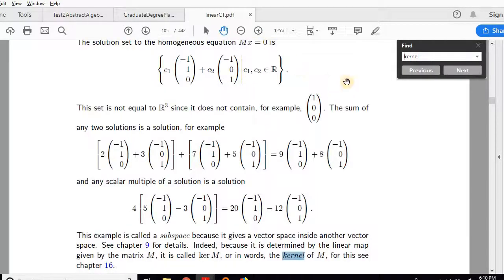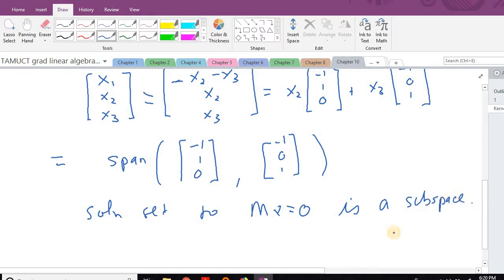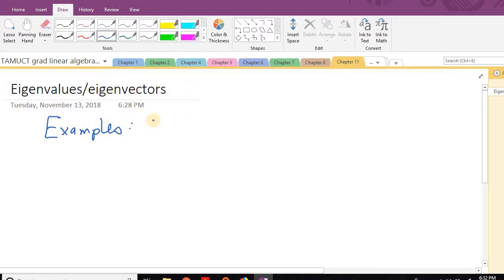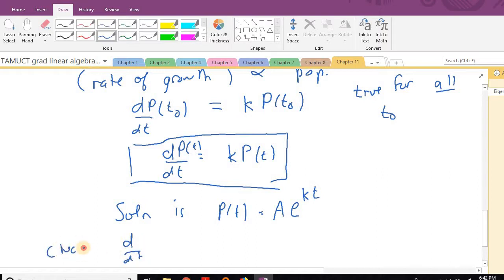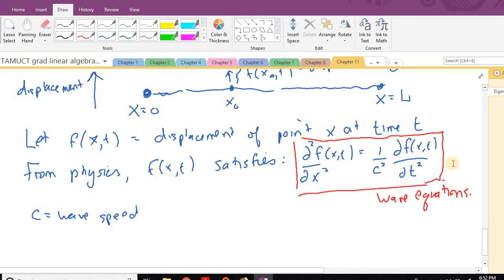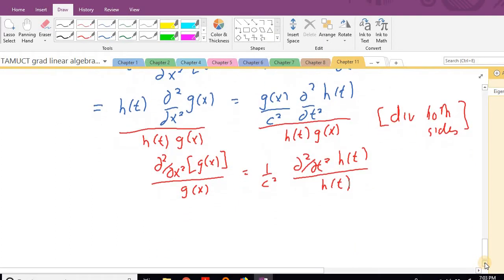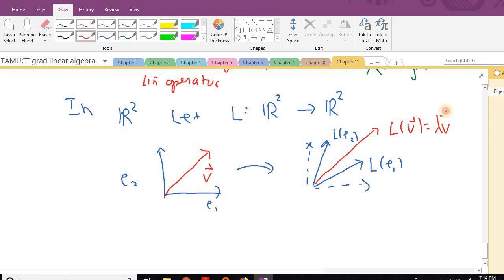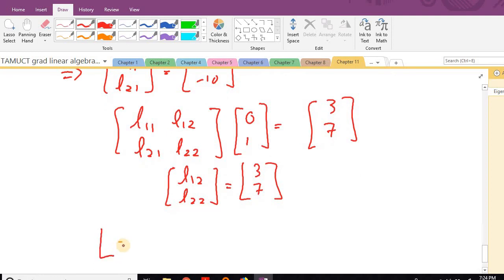Eigenvalues and eigenvectors, Chapter 12 lecture (1)